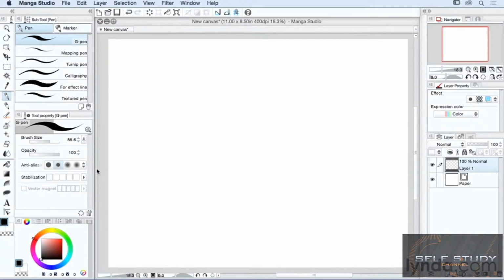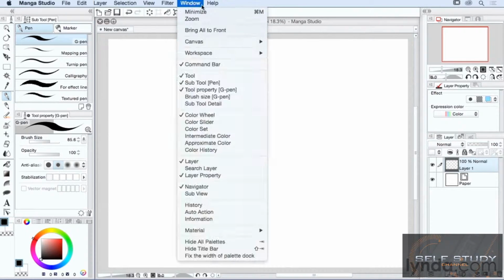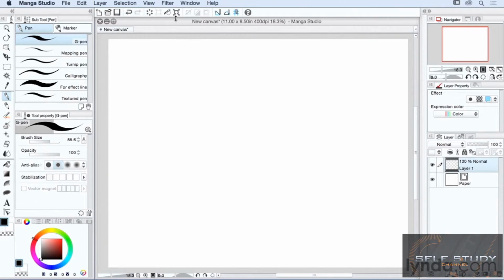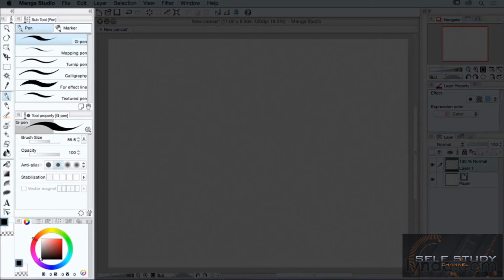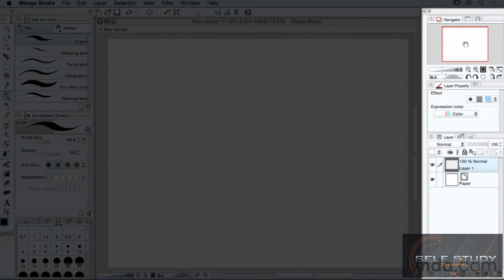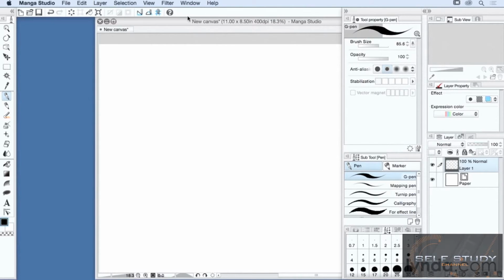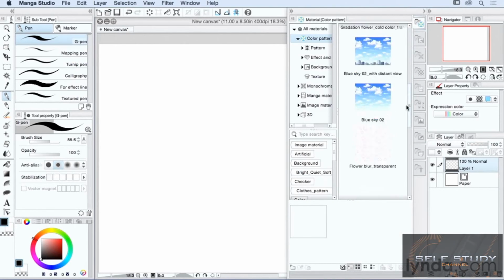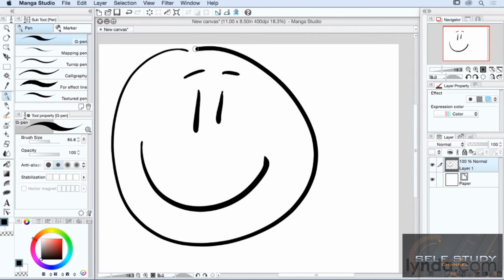How to draw manga 01 Touring the Manga Studio workspace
Video clip show how to drawing manga with manga studio
Touring the Manga Studio workspace